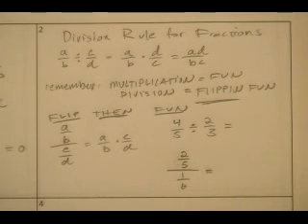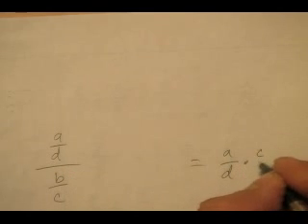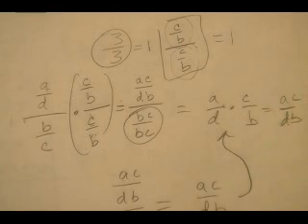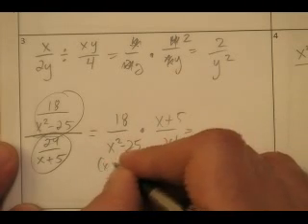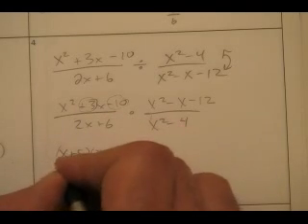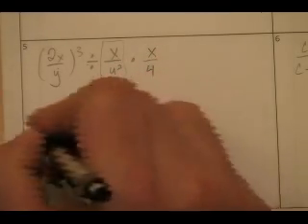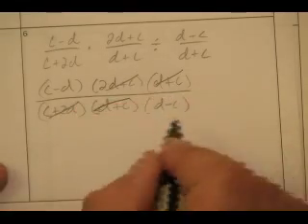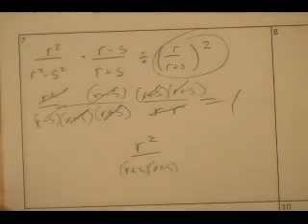6-3 Dividing Algebraic Fractions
Division is FLIPPIN FUN DUDE!!